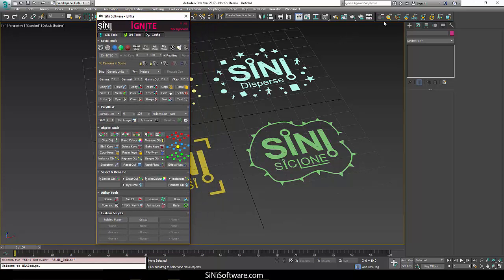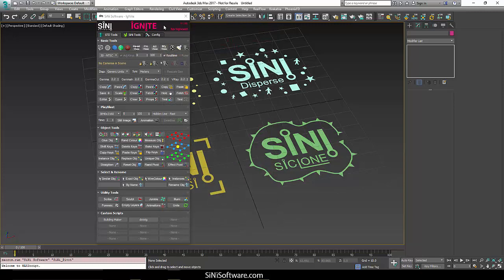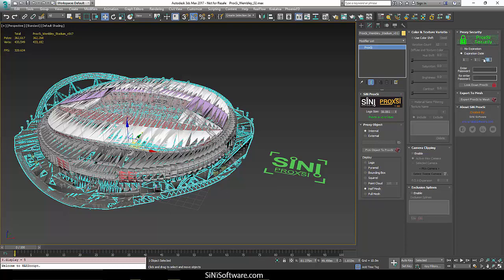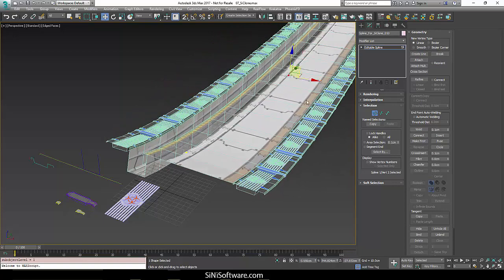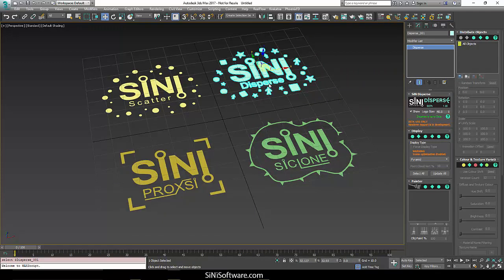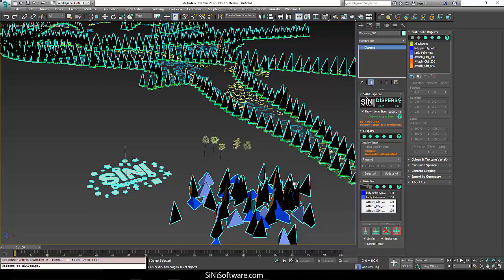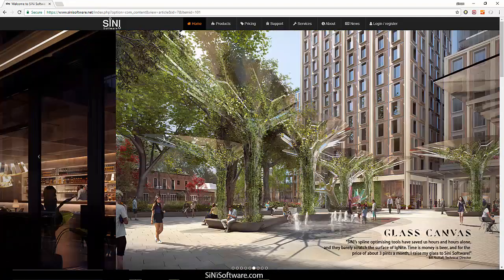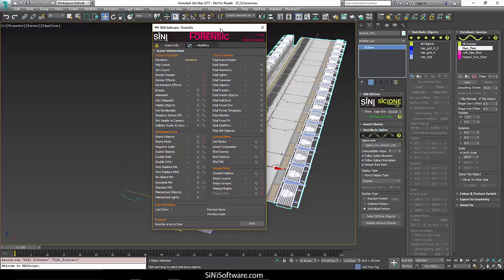3ds Max plugins from SiNi Software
This video gives you an overview of the SiNi 3ds Max plugins for Autodesk 3ds Max 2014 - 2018.

3ds Max utility plugins.
IgNite (Springboard) - Daily tools, Workflow tools - Including Proxies, IgNite Configuration.
Forensic - Scene check and repair. (FREE)
Sculpt- Poly tools including retopologize.
Scribe - Spline tools including CAD clean up.
Jumble - Random object selection and transforms.
Illumi - HDRI wizard.
Unite - Relinks missing file paths and archives projects.
SiNiScript - MAXScriptable functions.
Preflight - Prepare 3D scenes for export to 3rd party software such as Unity and Unreal Engine.

3ds Max object plugins.
ProxSi - Scene and Object file locking, with password protection.
Disperse - Geometry and Object painting tool.
SiClone - Parametric Array and Sweep tool.
Scatter - Object and Light scattering tool. (FREE)

Register on the website, log in to download. Install and login in 3ds Max.
All plugins are included in a single installer - including the free ones!